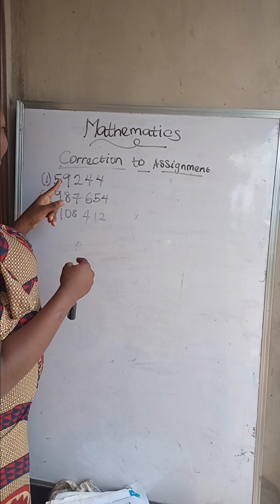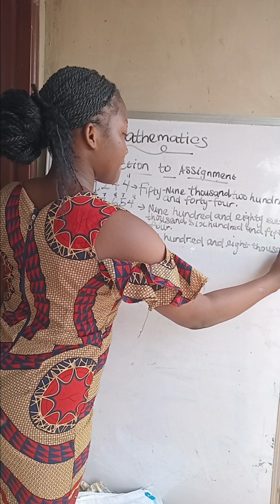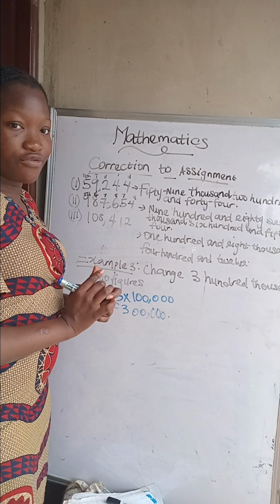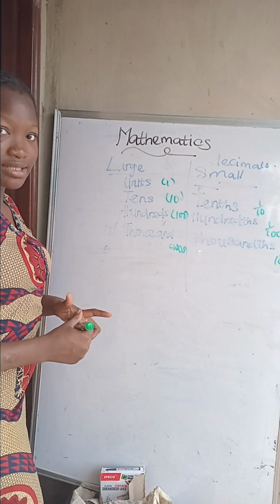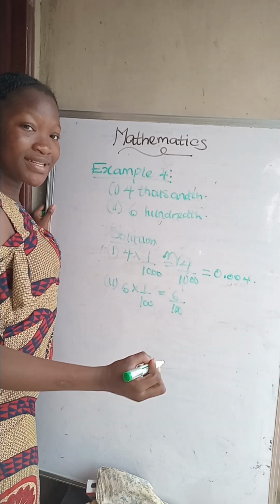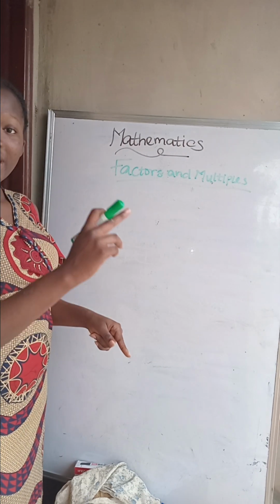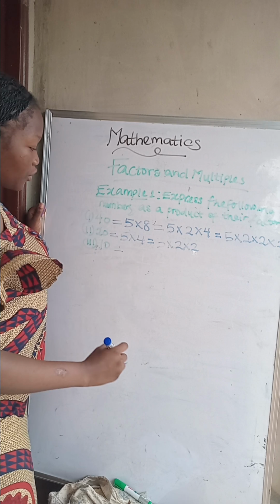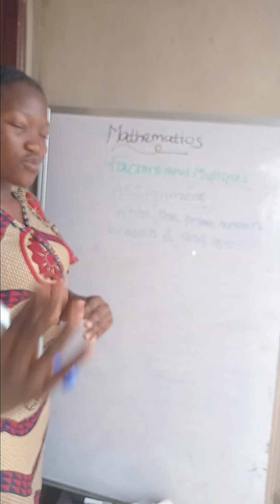Introduction to factors and multiples